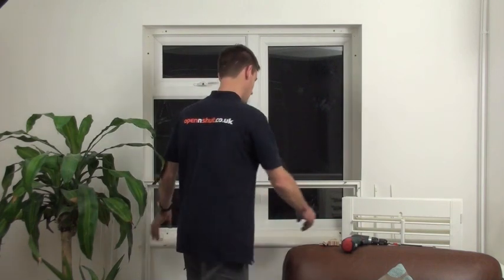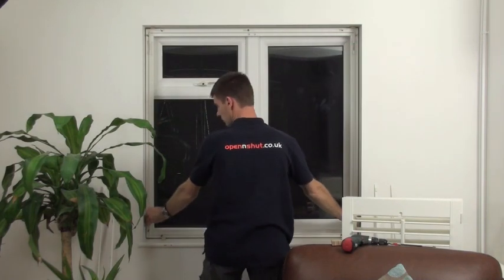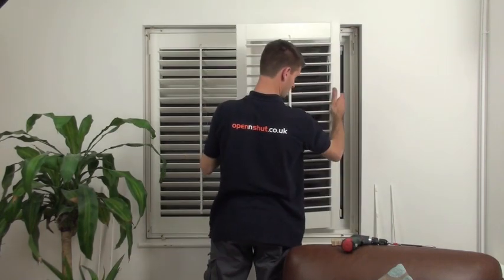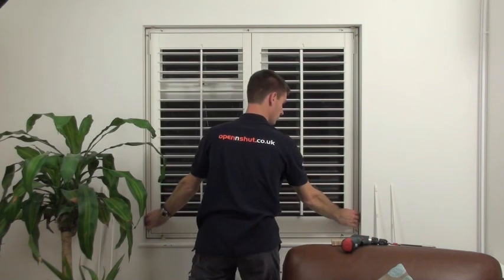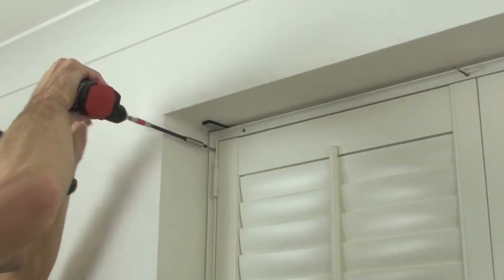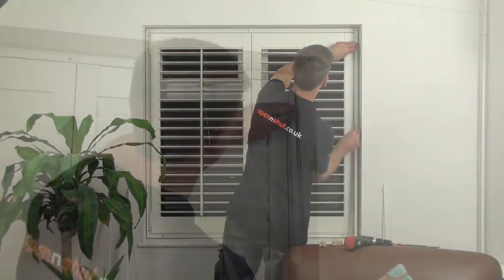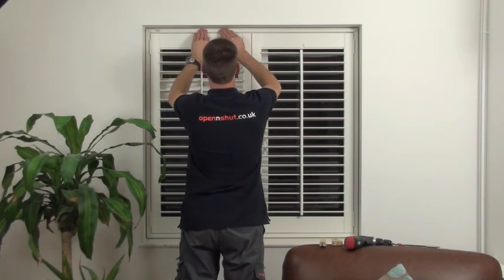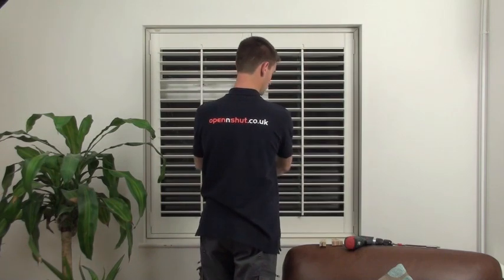How to install window shutters with the right frame - inside mount - perfect fitting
Sam from opennshut.co.uk demonstrates how quick and easy it is to install window shutters with the right frame with an inside mount installation.

In this video, the DIY shutter kit has been pre-assembled so it's ready to install, there are guides on building the frames on the website.

How to install DIY window shutters:
The whole interior shutter frame is lifted into the window recess and wedged into place.  You can then stand back and check you have an equal clearance gap between the shutter frame and recess.

You can adjust the frame left/right and up/down using the fitting wedges.  Once you are happy the shutters are lined up and look straight, you can secure it to the window or battens using the screws provided.

Holes are pre-drilled in the surrounding frame and there is a removable insert strip that covers all the fixing holes. Once the frame has been screwed into position there are some final hinge screws to be fitted then the insert strip that covers all the screw heads needs to be pushed back into the insert.

Watch Sam install the plantation window shutters to see how easy it really is.

The DIY Plantation shutters in this video have 64mm wide remote control louvre blades and are finished in Silk White and fitted with an easyfit standard L frame.

The DIY California shutters have been unpacked and the frame assembled prior to fitting.

Battens have also been pre-fitted to space the shutters away from the window handles.

Shutters will transform your home and window and are perfect for adjusting the light and privacy you require.

If you have any questions about installing your Brighton shutters or blinds or you would like some installation tips or you're looking to build your own.